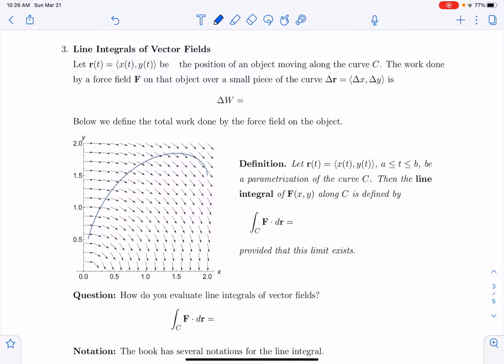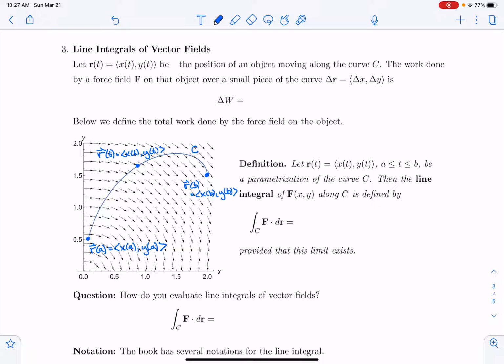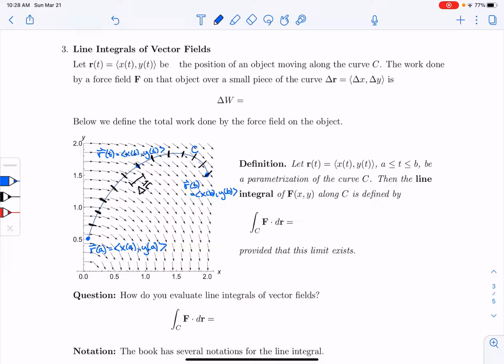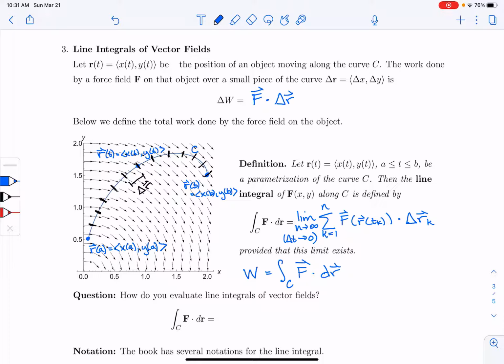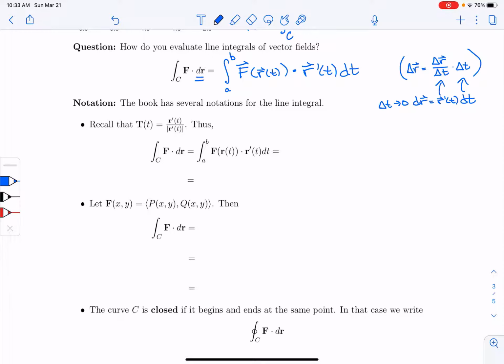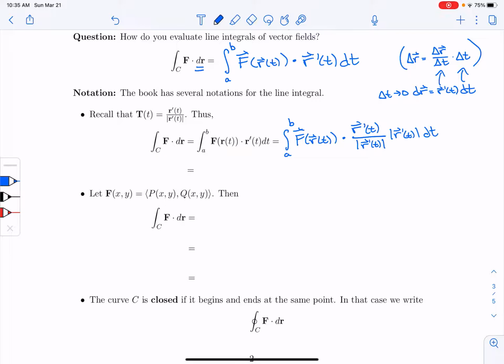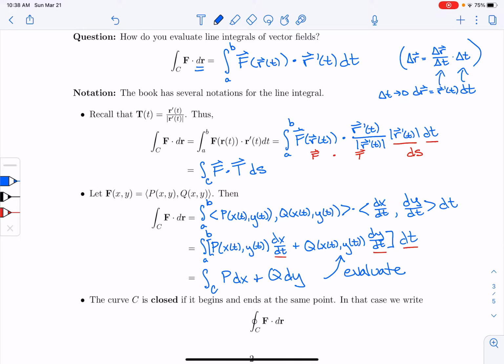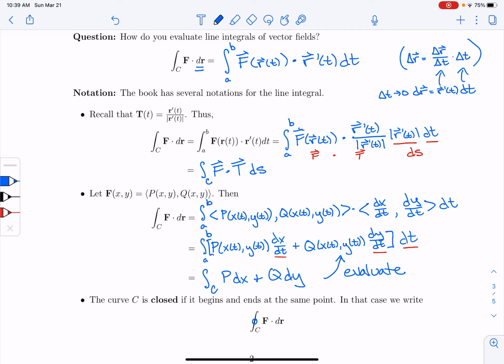Line Integrals Part 2